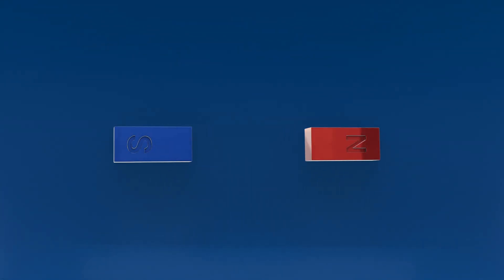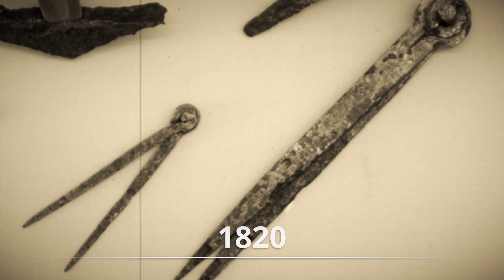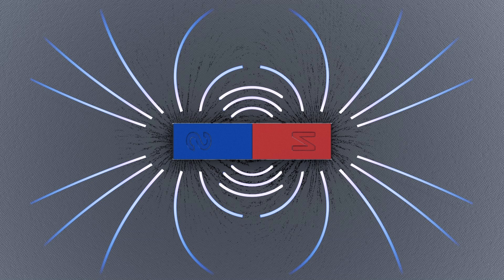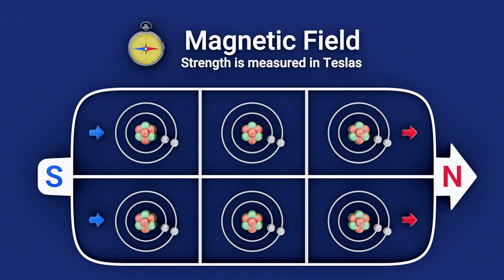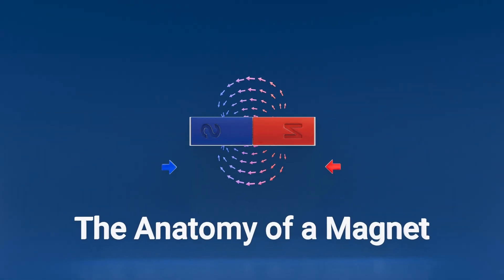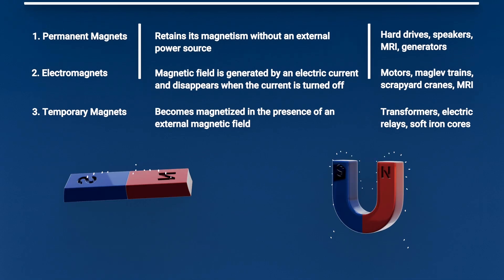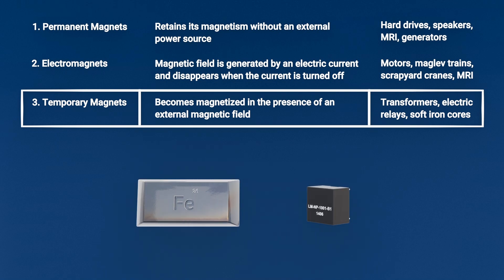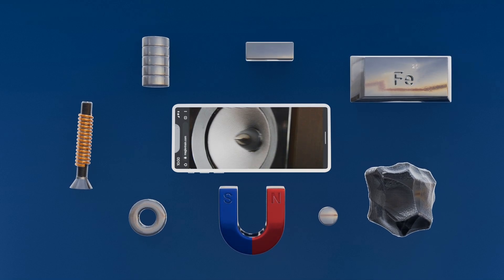The Invisible Force | How Do Magnets Work? What Are Magnets? | Magnets Explained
Magnets are everywhere, from your smartphone and refrigerator to electric vehicles and maglev trains. But what exactly are they, and how do they work?

In this video, we break down:

- The history of magnets, from ancient lodestones to modern technology
- The science behind magnetic fields and how they interact with materials
- The types of magnets: permanent, electromagnets, and temporary
- How to use the Right-Hand Rule to understand magnetic field direction
- The future of magnet technology in high-temperature superconductors, magnetic levitation, and quantum computing

Watch to the end to see how magnets silently power the world around us!

⏲️ Timecodes:
0:00 - Introduction
0:22 - History of Magnets
1:01 - How Magnets Work
2:44 - The Anatomy of a Magnet
3:19 - Types of Magnets
4:09 - The Future of Magnet Technology

🧷 About:
In this video, we break down the science behind magnets, explaining how they work, their role in everyday technology, and the future advancements shaping this essential field.